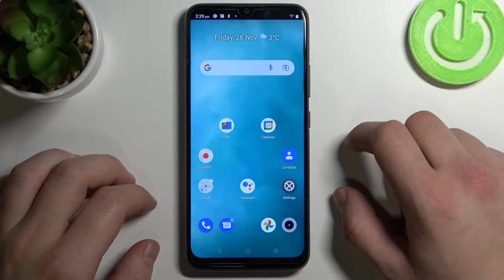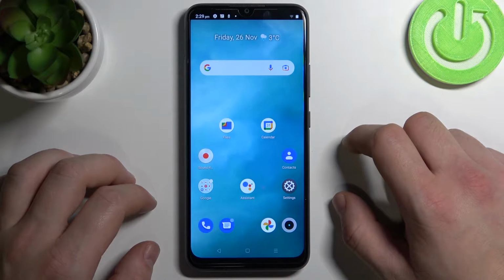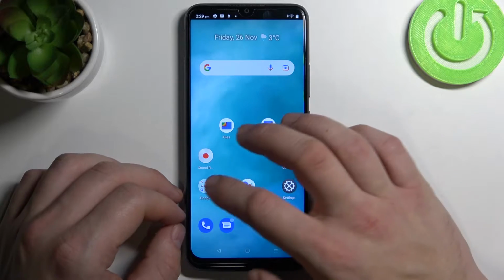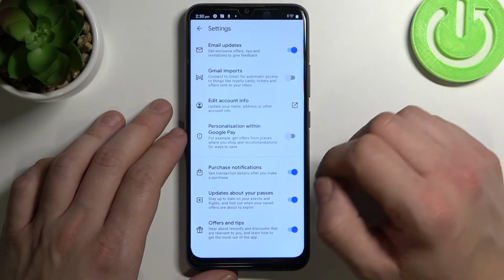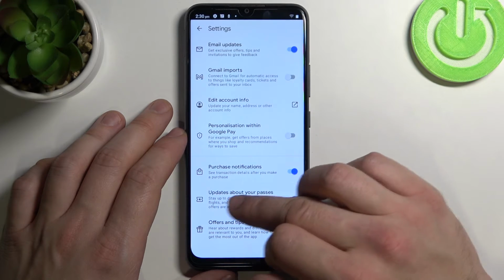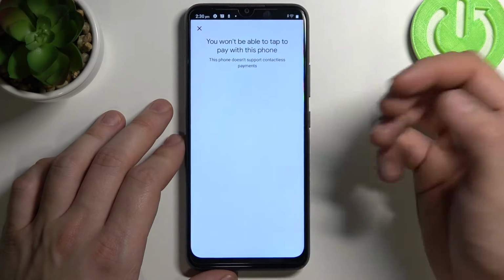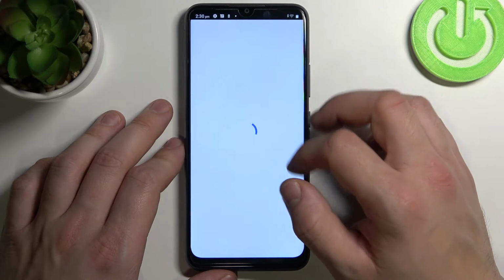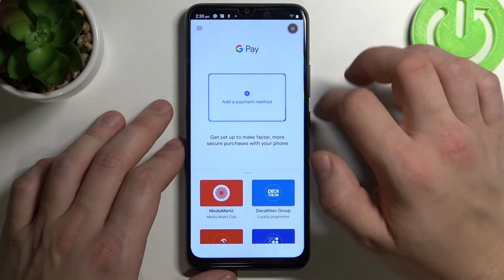Realme C21Y - How To Manage Google Pay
Do tou wondering how to manage google pay on Realme C21Y? In this video we will show you how to manage google pay on Realme C21Y. Follow step-by-step video tutorial.

How to manage google pay on Realme C21Y?
How to add credit card to google pay on Realme C21Y?
How to set up google pay on Realme C21Y?